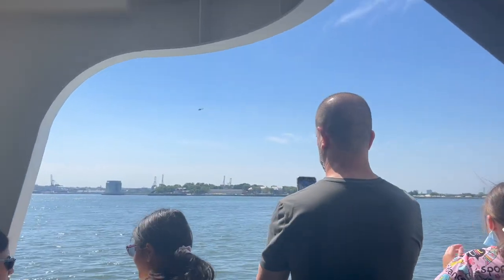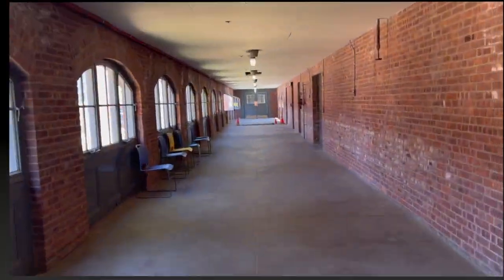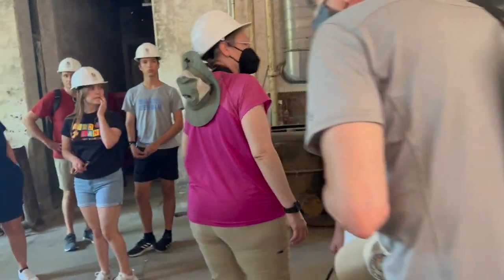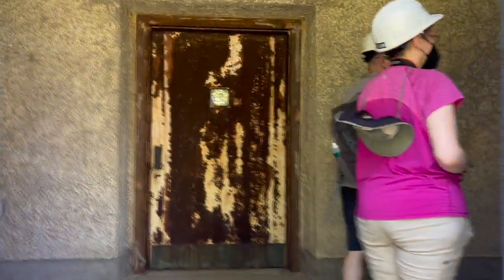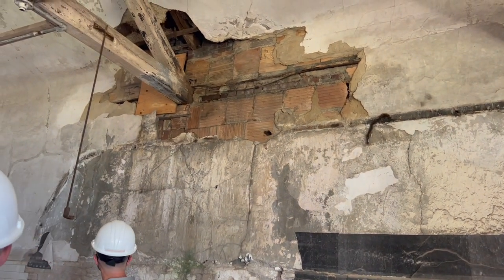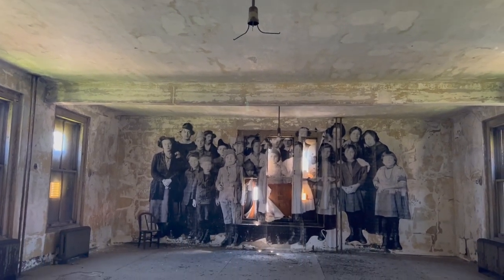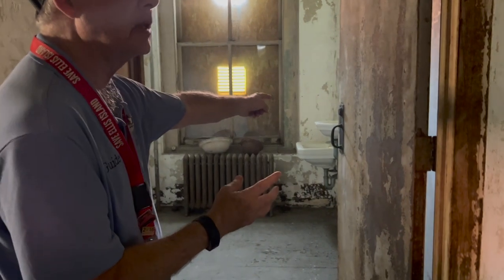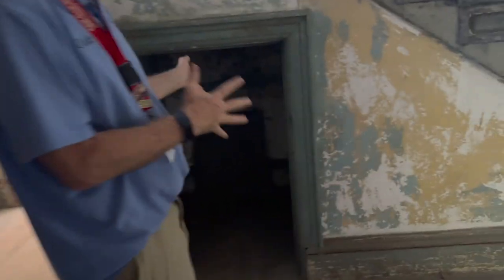Ellis Island Hard Hat Tour| Behind the Scenes| A Must Do Activity| Things to Do NYC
🏛️ Exploring History: Ellis Island Hard Hat Tour Travel Vlog 🗽🔑

Step back in time with me as I embark on an extraordinary journey through the hallowed halls of Ellis Island! In this immersive travel vlog, I'll take you along on the Ellis Island Hard Hat Tour, a truly unique and insightful experience that uncovers the stories of countless immigrants who arrived on America's shores seeking a better life.

🔑 Unlocking Hidden History 🚪
The Ellis Island Hard Hat Tour grants exclusive access to areas not typically open to the public. Equipped with a hard hat, I ventured into the unrestored sections of this historic immigration center, where time seems to stand still.

🏢 The Immigrant Experience 🌎
From the moment I set foot in the Great Hall, I could feel the weight of history all around me. The vast space, once filled with hope, anticipation, and uncertainty, now echoes with the stories of millions who passed through these very doors.

Join me as I explore the kitchens, dormitories, and hospital wards that once served as the backbone of this bustling immigration station. It's an incredible opportunity to see how immigrants were processed and cared for upon their arrival in America.

📜 Heartfelt Stories 📖
Throughout the tour, I discovered heartwarming and poignant stories of families separated and reunited, dreams realized, and the resilience of those who faced adversity. Ellis Island truly is a testament to the American Dream.

🎥 Capturing the Experience 📷
I made sure to document every moment of this unique journey, sharing the sights, sounds, and emotions that come with uncovering the hidden history of Ellis Island. It's a place that will leave you with a deeper appreciation for the immigrant experience and the diverse tapestry of America.

Join me in this captivating travel vlog, and let's step back in time together to explore the rich heritage and poignant stories of Ellis Island. 🌎🗝️